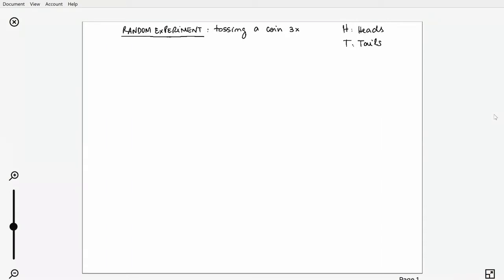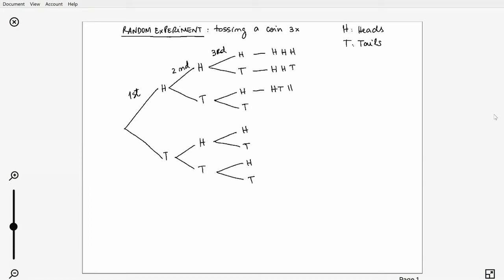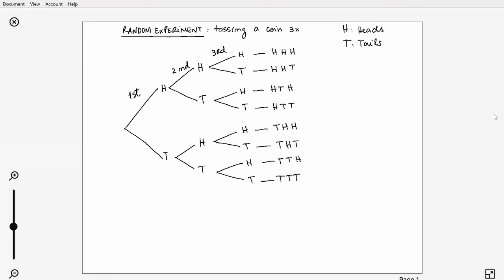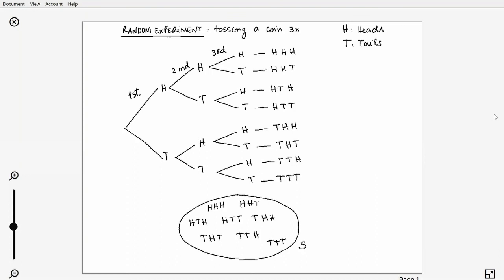Sample Space of a Random Experiment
In this video you will learn how to define the sample space of a random experiment using a tree diagram. We will use the random experiment of tossing a coin three times to illustrate it.